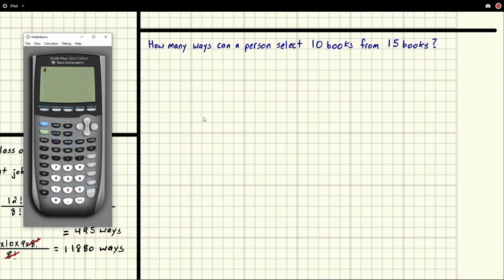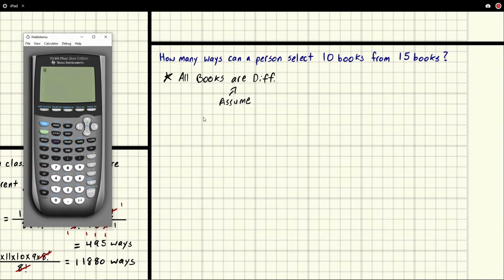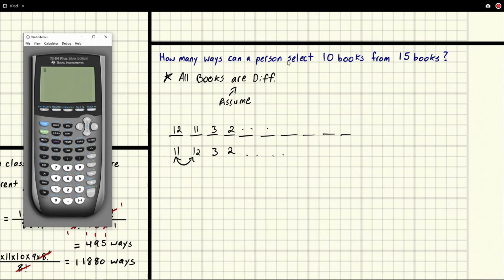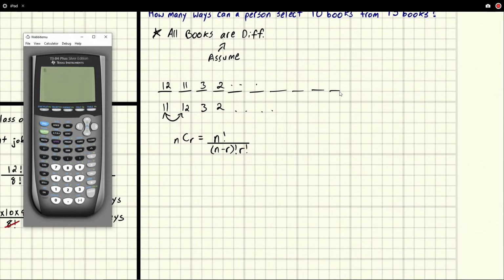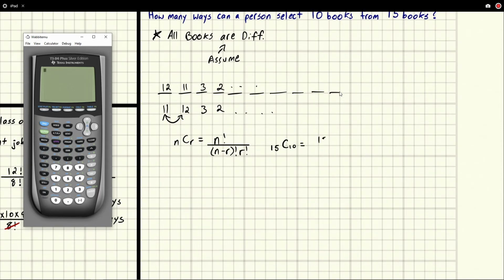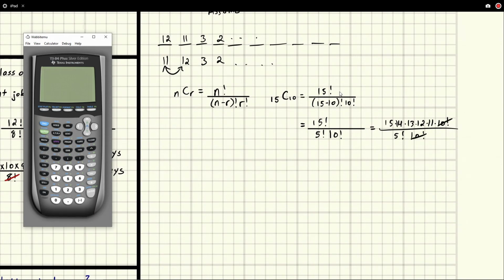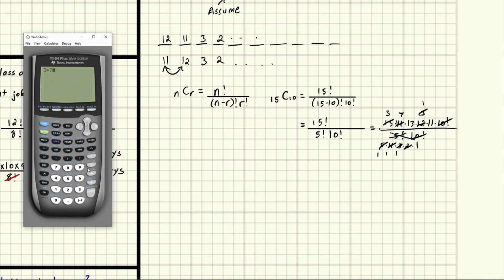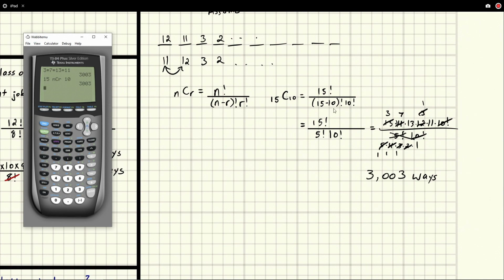How many ways can a person select 10 books from 15 books?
Time Stamps
0:00 Problem Statement
0:23 Does order matter?
1:18 Formula we will use
1:53 Plugging into the formula
3:27 Entering the formula in the calc